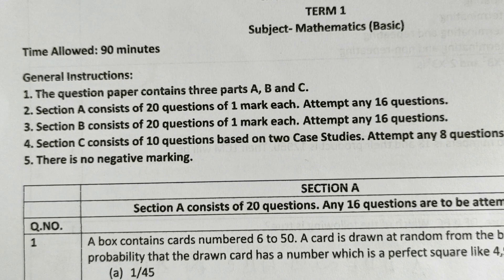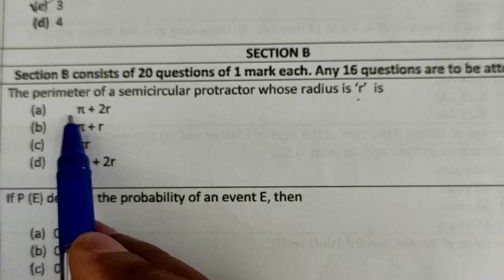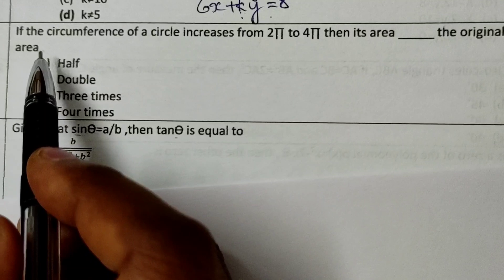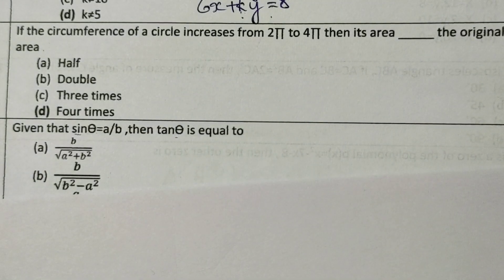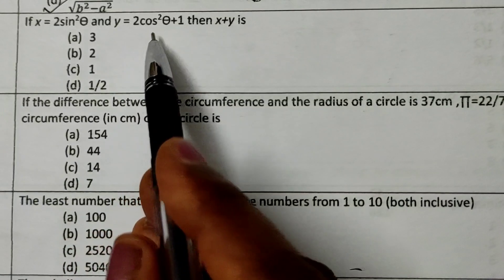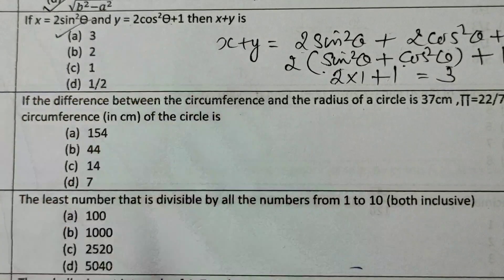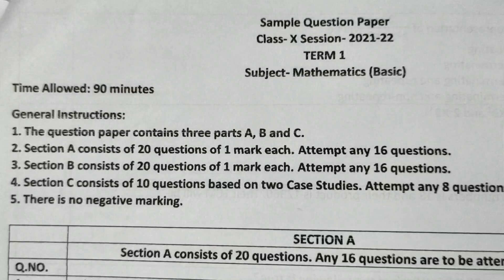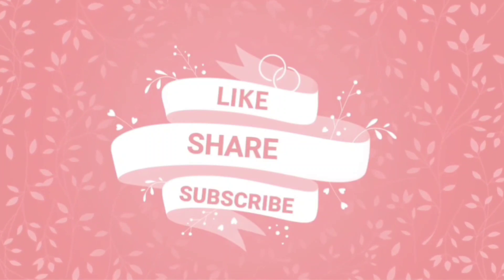SAMPLE PAPER 2021(BASIC) Solved, Section B(Part 1) | Explained in Malayalam | CBSE Class 10 Maths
Sample Paper 2021 explained in Malayalam